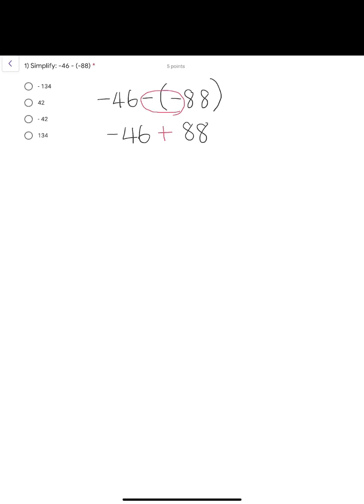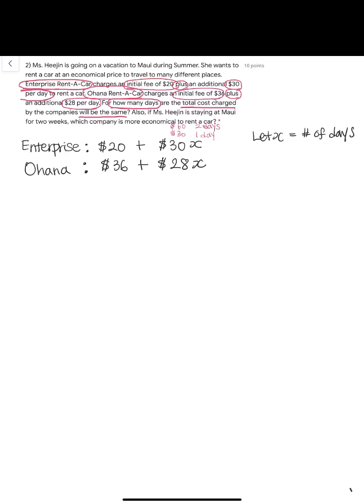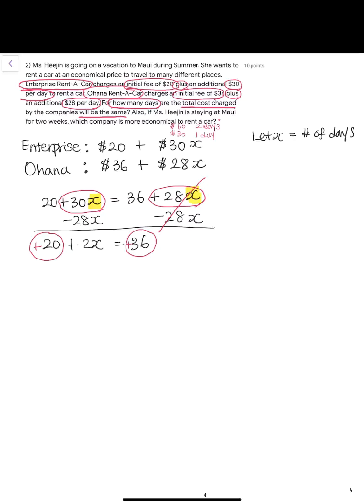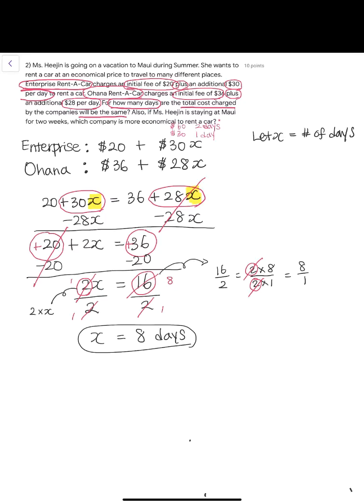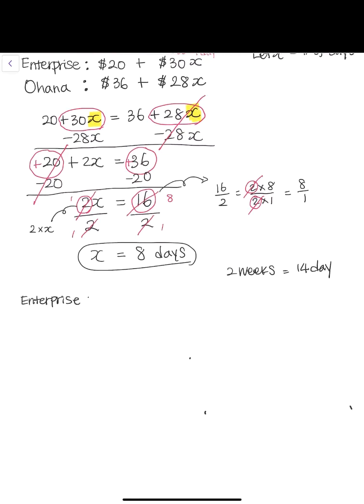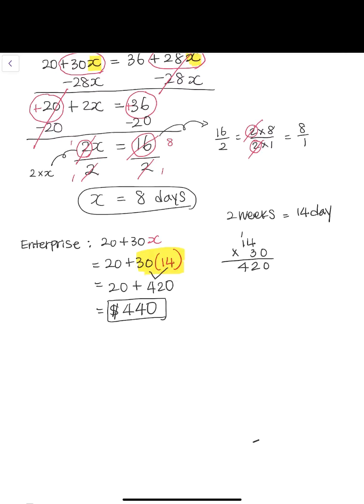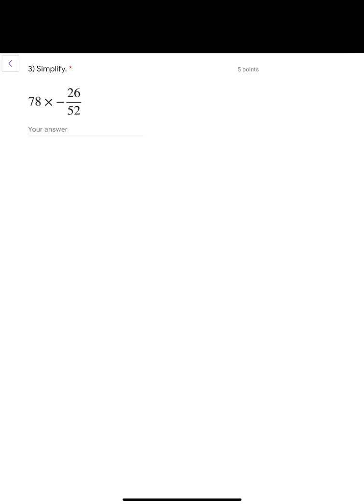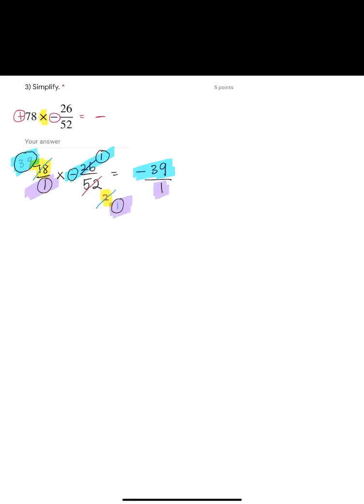Solving Integer problems, Combining the Like Terms, & Multiplying Fractions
This video focuses on solving Integer problems, Equations with the Variable on BOTH SIDES with Real-World situation, and Multiplying the Fractions.